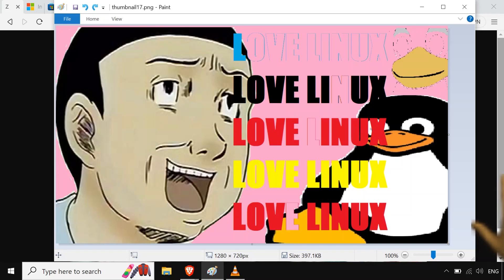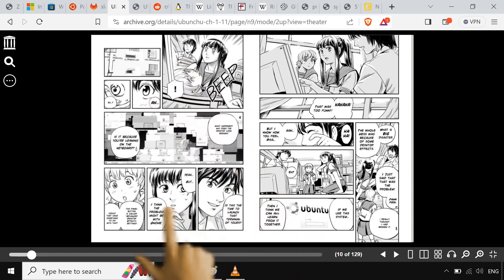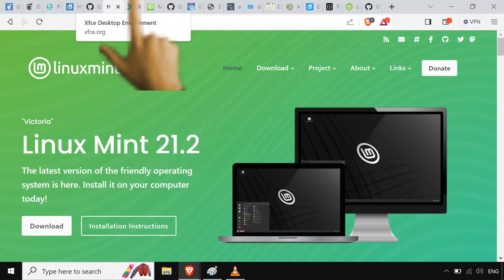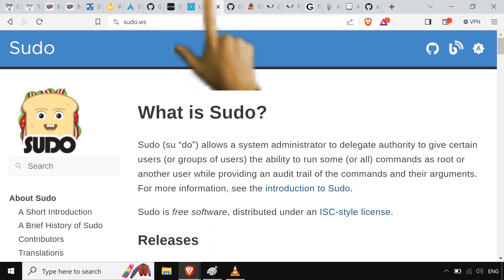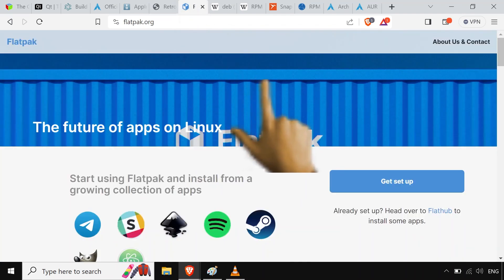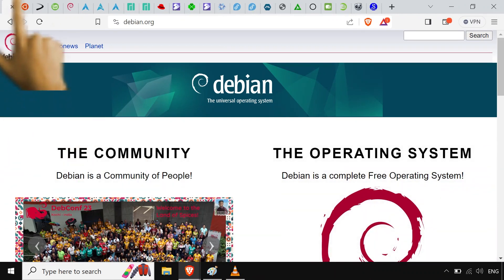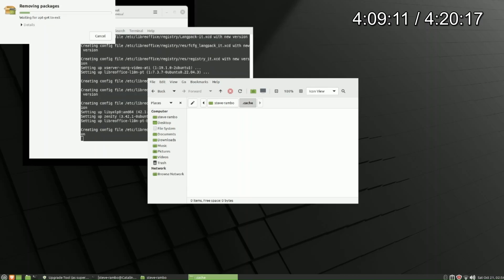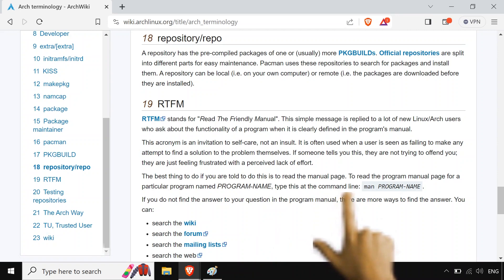(hurts so good) Learning to Love Linux and Learning Linux Lingo for Windows Users ($9 PC Follow up)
Stuff mentioned listed below. Really wanted to go over some basic Linux concepts that pose a barrier of entry to a lot of people. Hope this 4am breakdown made sense.

Book: Unix and Linux System Administration Handbook Fifth Edition